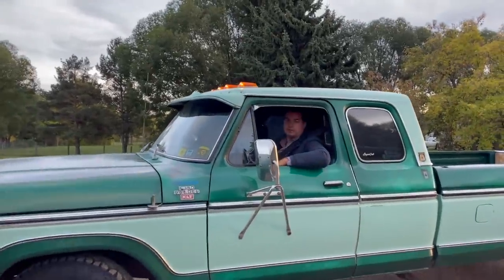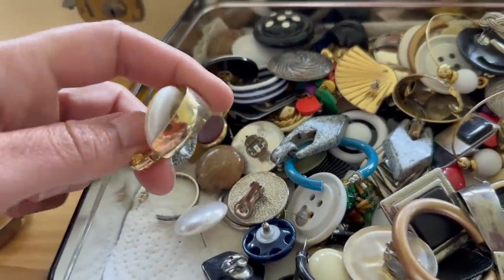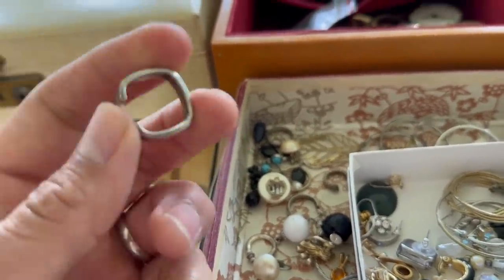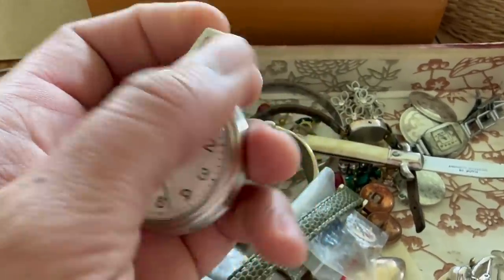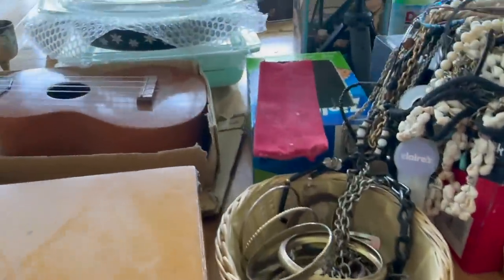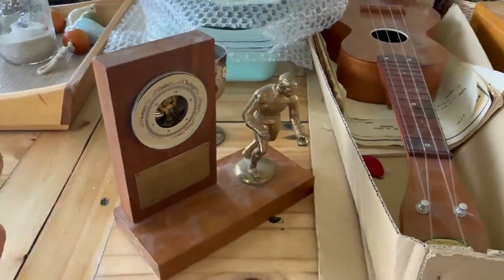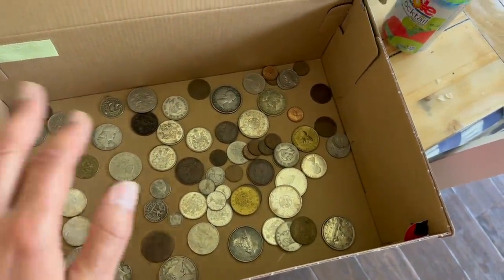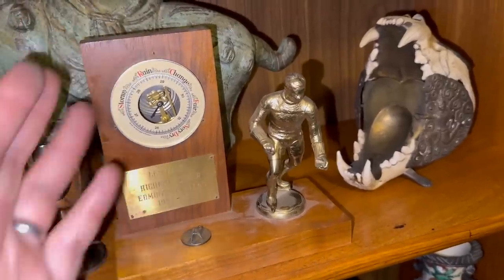Estate jewelry, $1500 Pyrex! and hockey finds! today's adventure!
Today I visit an Estate sale where I find a bunch of cool collectibles including a very rare Pyrex dish, and more!